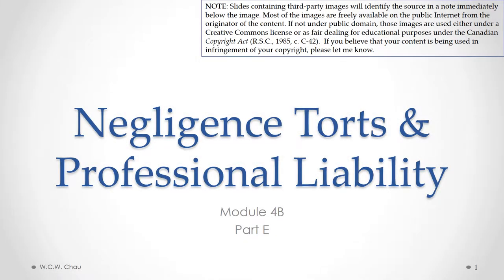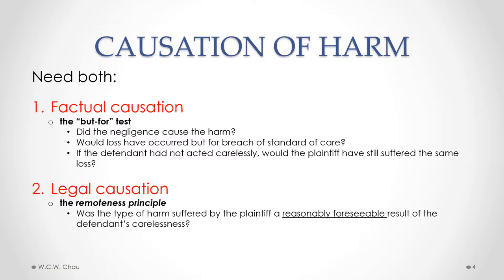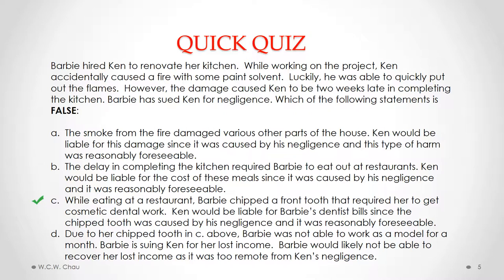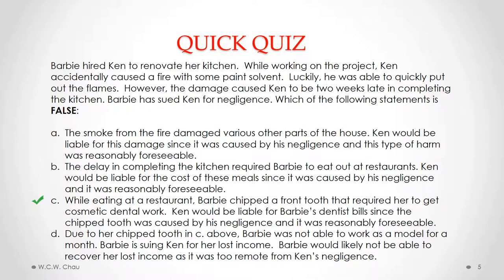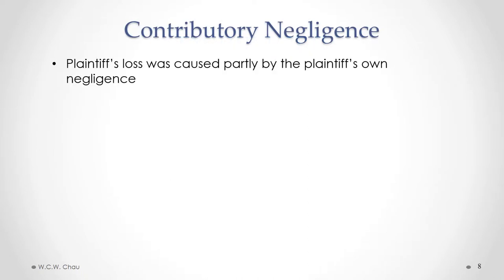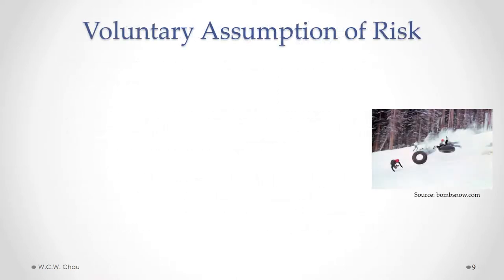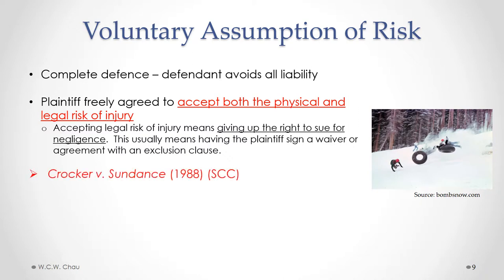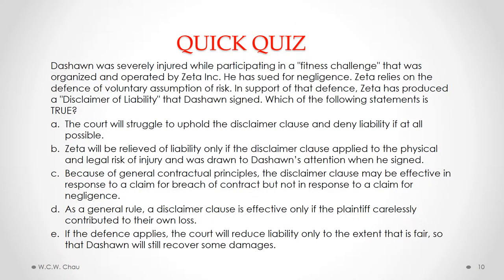BBA Business Law: Module 4B, Part E - Negligence Torts & Professional Liability